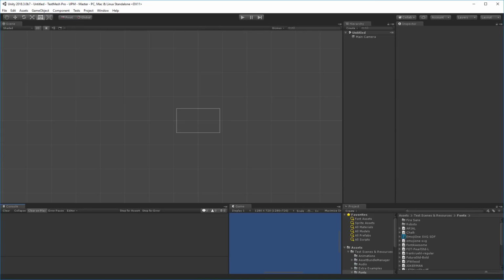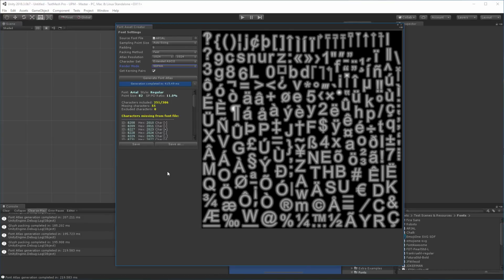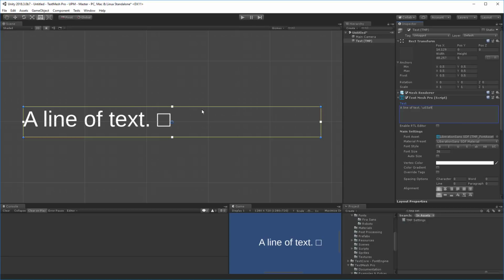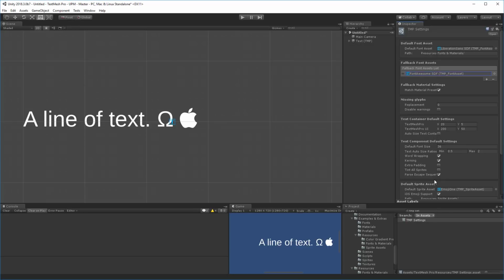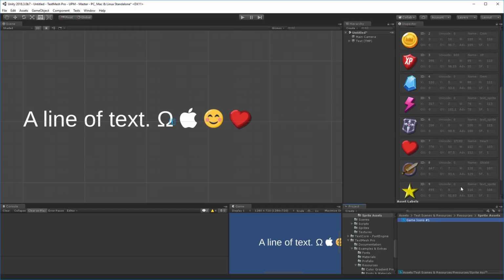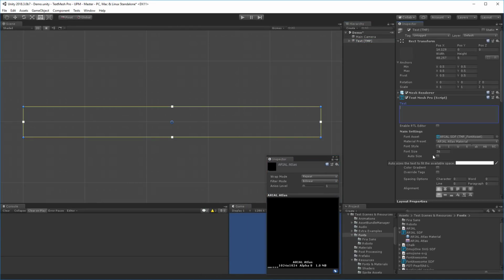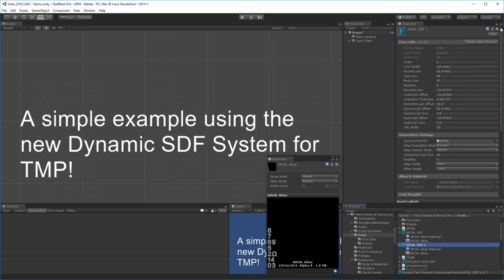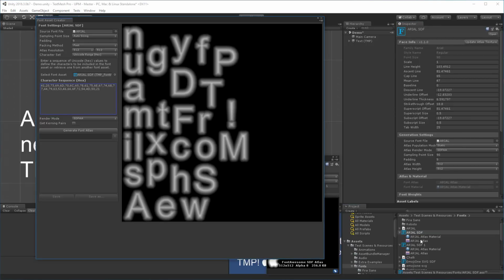TextMesh Pro - Font Fallback & Dynamic SDF System overview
Overview of the current font asset fallback system along with preview of the new Dynamic SDF system for TextMesh Pro for Unity 2018.3.